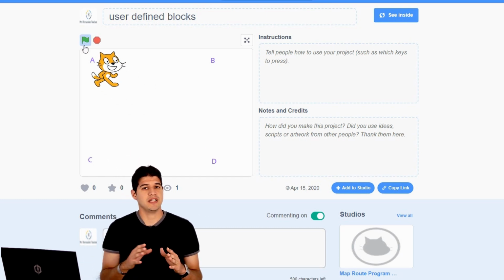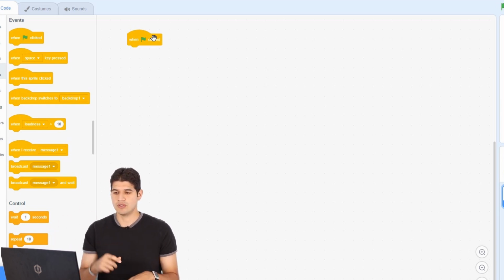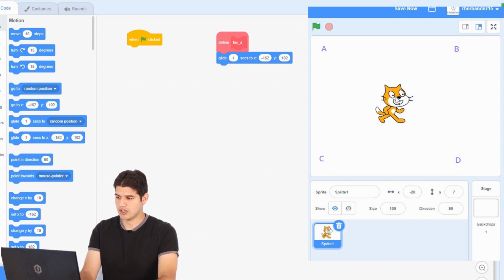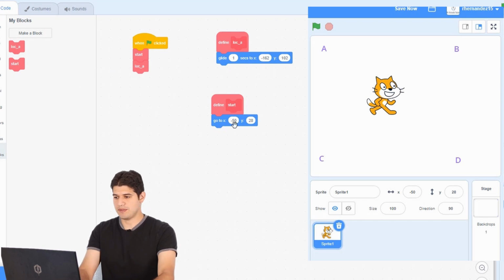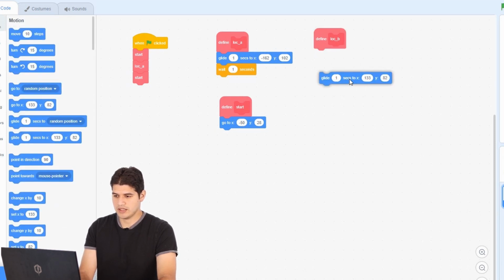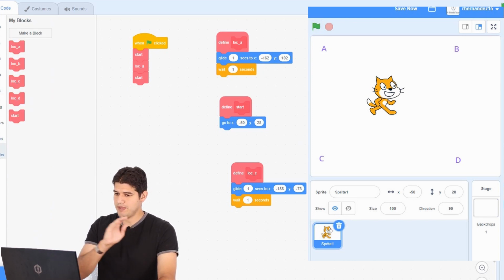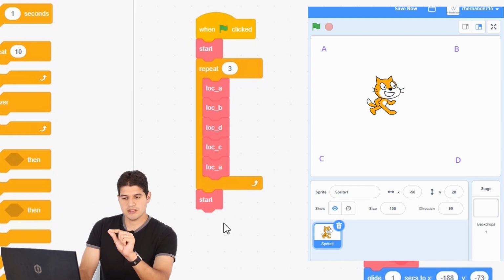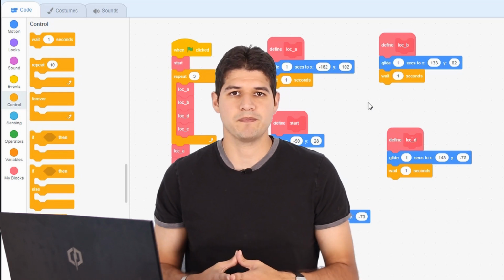Computer Science: User-Defined Blocks in Scratch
Come learn about abstraction and how it is utilized in Scratch programming.